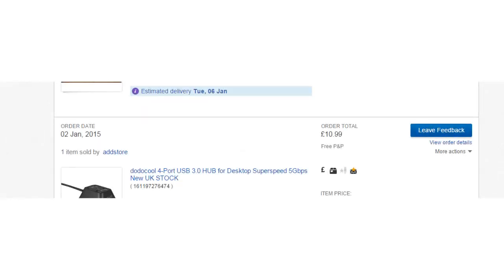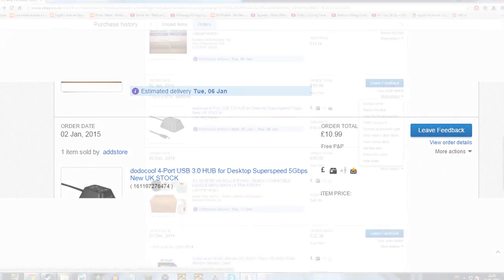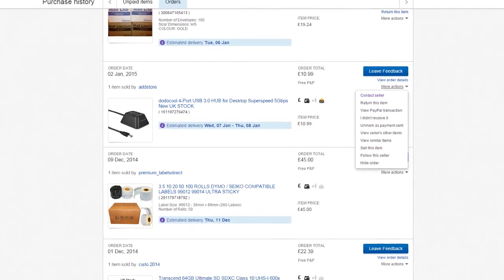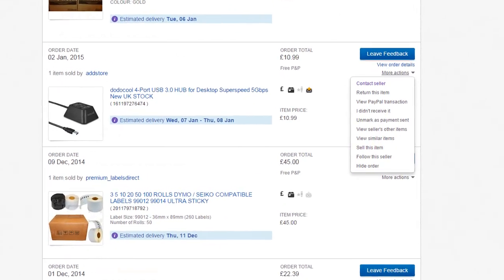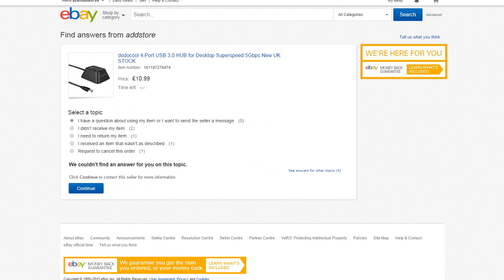1ml glass perfume vial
This video is for our item:

1ml glass perfume vial

You can find this here: